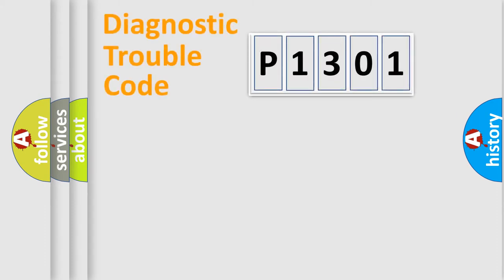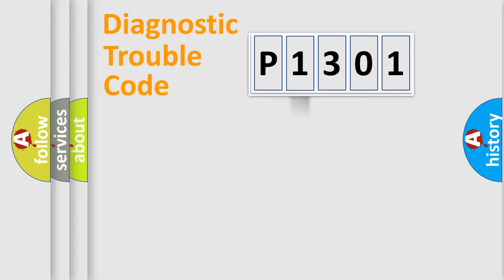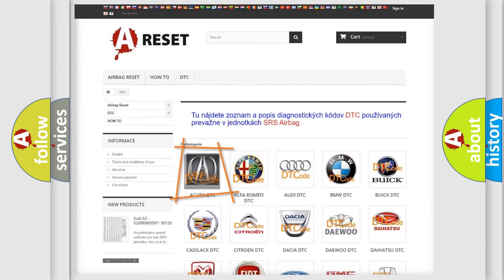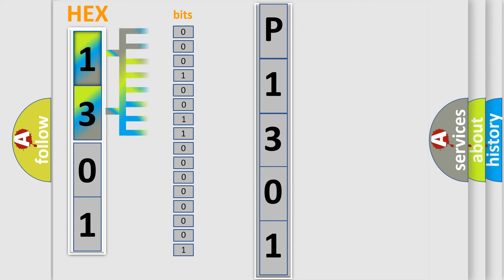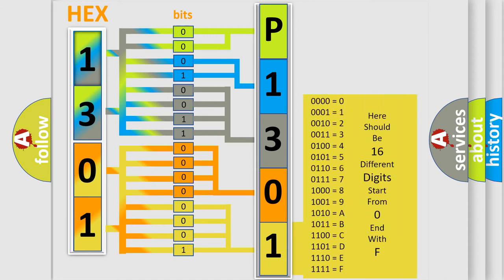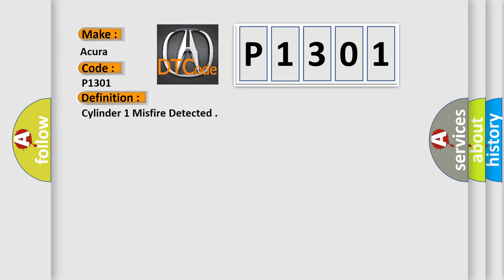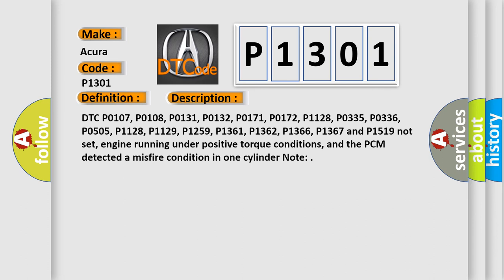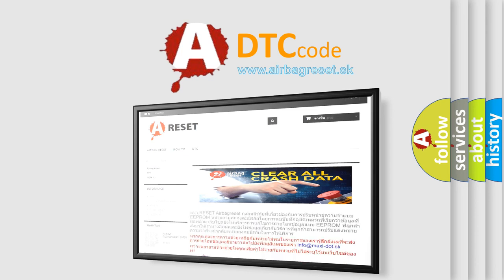DTC Acura P1301 Short Explanation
Make:
Acura
Code:
P1301
Definition:
Cylinder 1 Misfire Detected
Description:
DTC P0107, P0108, P0131, P0132, P0171, P0172, P1128, P0335, P0336, P0505, P1128, P1129, P1259, P1361, P1362, P1366, P1367 and P1519 not set, engine running under positive torque conditions, and the PCM detected a misfire condition in one cylinder. Note:
Cause:
Base engine (mechanical) problem affecting only one cylinder
Fuel system problem affecting only one cylinder
Ignition system problem affecting one cylinder